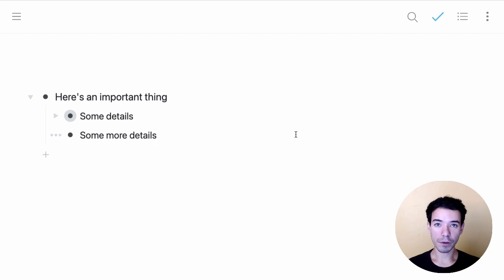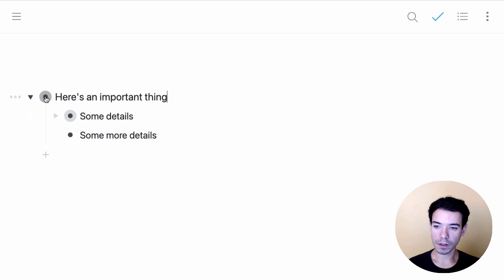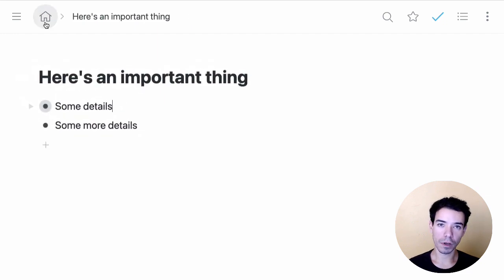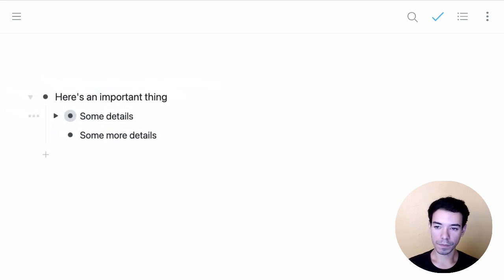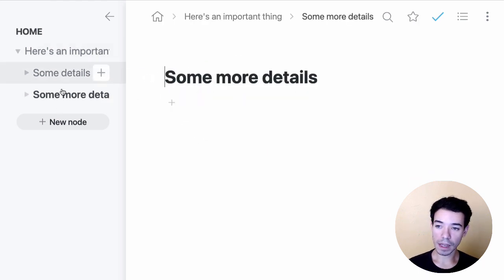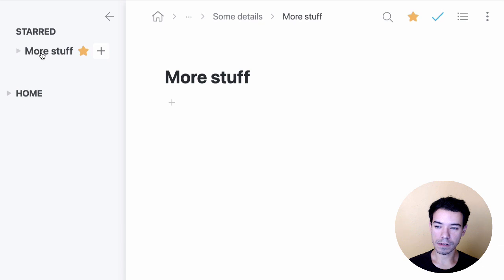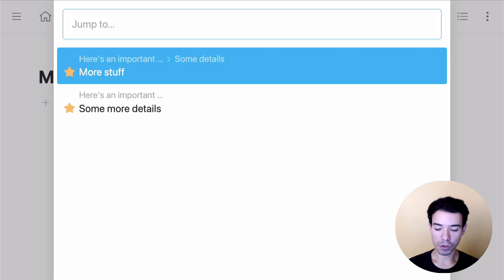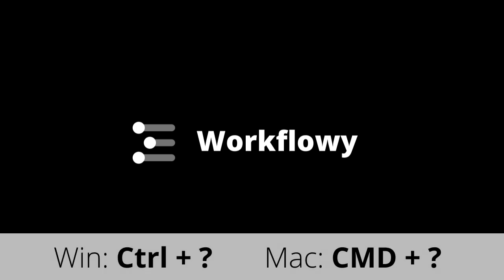Basic Navigation in Workflowy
Learn how to move around in Workflowy. Learning the basics of navigation will give you a massive speed boost, join us as we quickly cover the basic ways to get around Workflowy.

In this video we go over the main ways to navigate around in workflowy. We explain how to zoom in to bullets, navigate using the breadcrumbs, jump around with the sidebar, starring items, and a couple of keyboard shortcuts to make getting around in Workflowy a breeze.

0:08 Collapsing and expanding
0:41 Zooming in and out
1:03 Breadcrumbs
1:39 Zooming keyboard shortcuts
2:25 Sidebar
3:12 Starring
4:01 Page switcher
4:49 Home keyboard shortcut